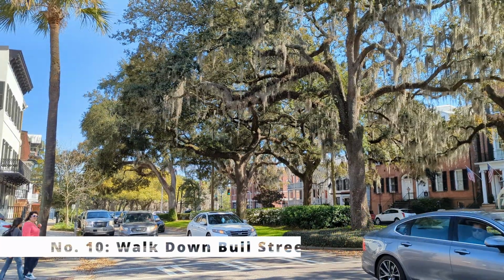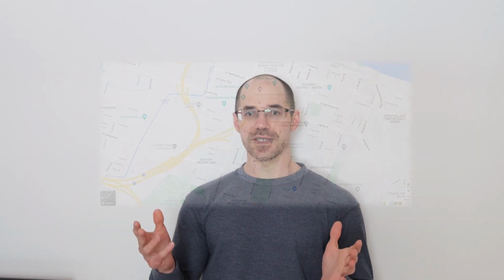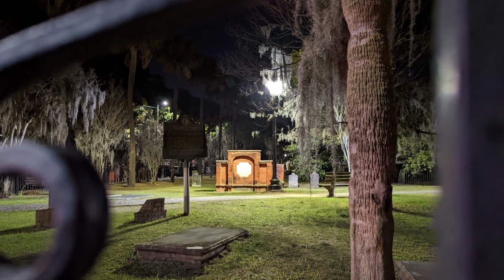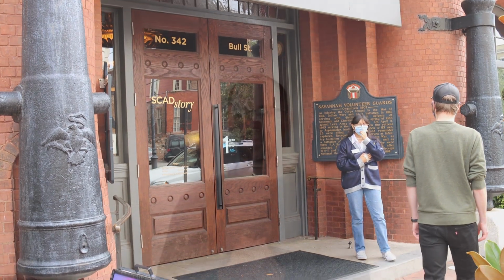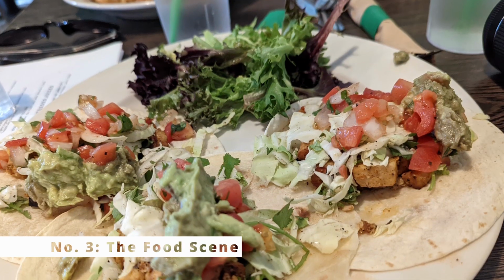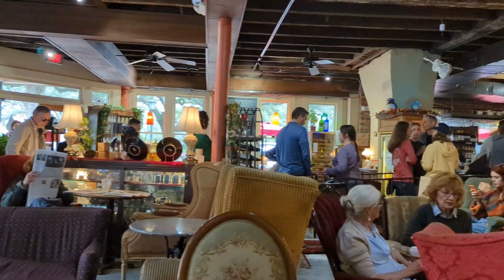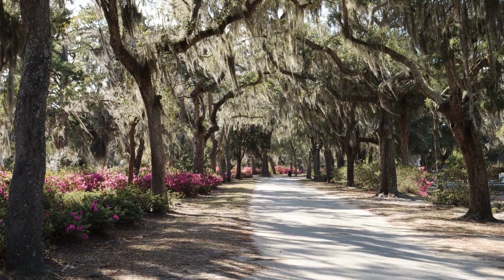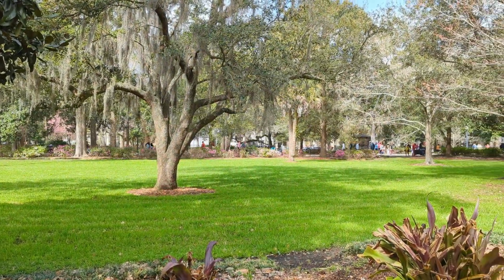TOP TEN THINGS TO DO IN SAVANNAH GEORGIA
Hey Guys!

Mike here coming at you with the top ten things to do in Savannah Georgia! If you have never traveled here I would highly recommend it, especially for a nice relaxing vacation. This video shows you some of the things that you should check out while you're there!

This list is some of the key things we enjoyed while on vacation there in March 2022. I mention the timing because the weather was good, but you can see flowers are not in full bloom. However, it was still beautiful there (temps in the 70s). Any later in the year it might be too hot to really enjoy (I've heard the humidity is insane).

If you found this useful please give me a LIKE, COMMENT if you think I missed something (there is a lot to do there to be honest!) and hit the SUBSCRIBE button and the bell icon so you know when I post new videos!

P.S.
* One note about SCAD, I didn't realize this while filming and editing but there is also a SCAD Museum of Art which might be really cool to check out too!
* Also note about the flies, for some reason they only bit me, Andrea escaped with only one or two bites, I think it had to do with the Dr. Squatch Irish Cream and Whiskey soap I use and it being March...there has to be a connection there 😁.
* Also I know I spelled Cemeteries wrong 😐